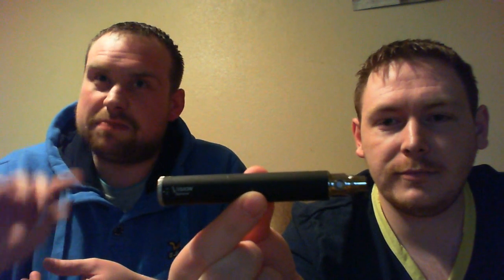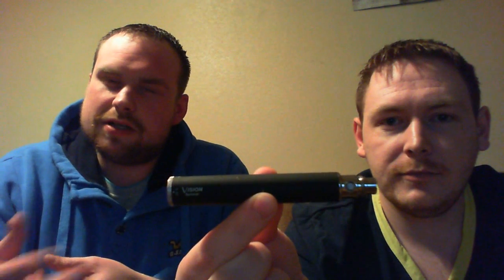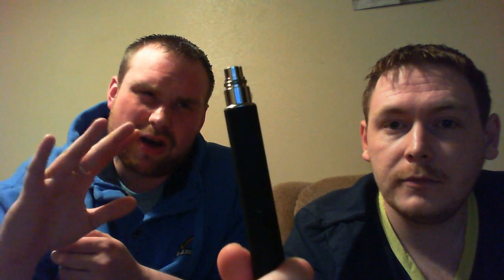Vision Spinner 1300 Mah - Plus some updates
Our take on the vision spinner